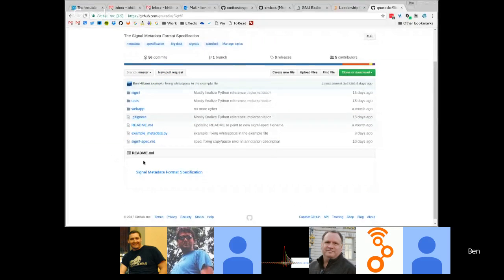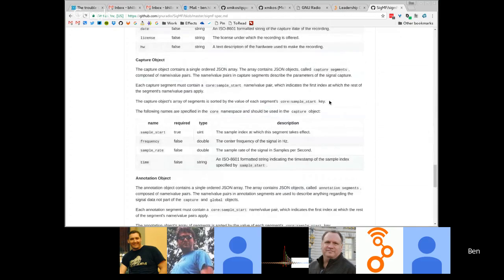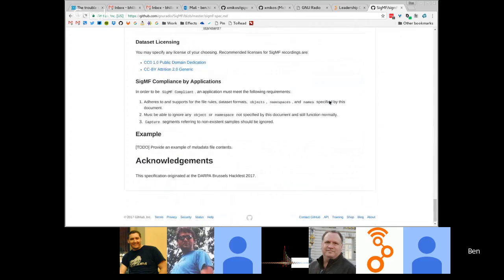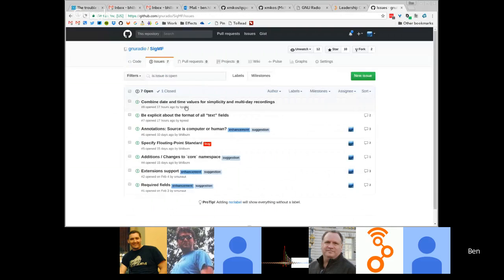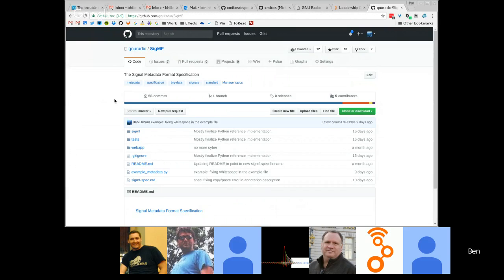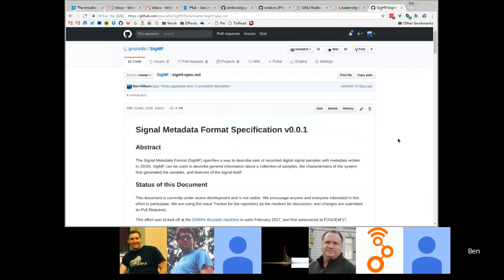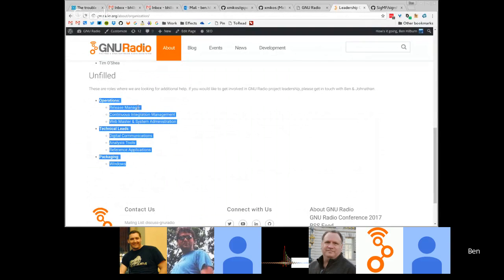GNU Radio Project Call March 2017